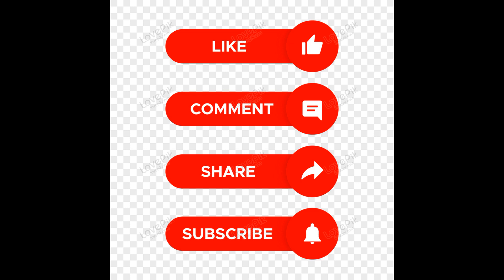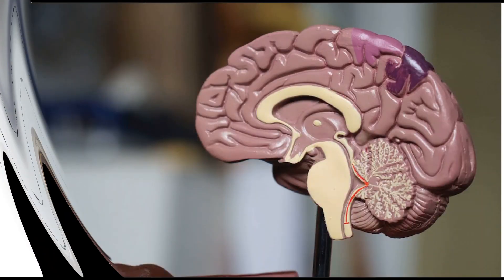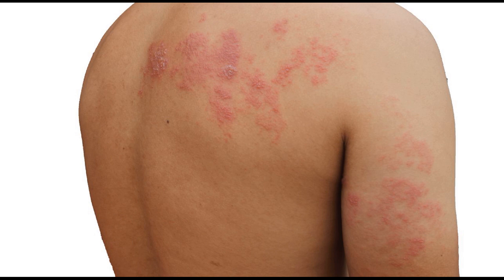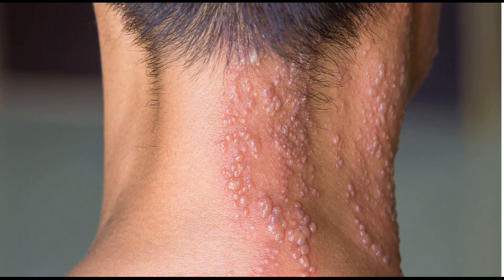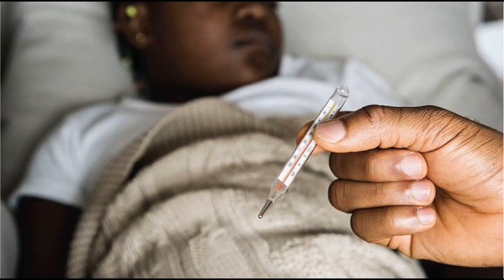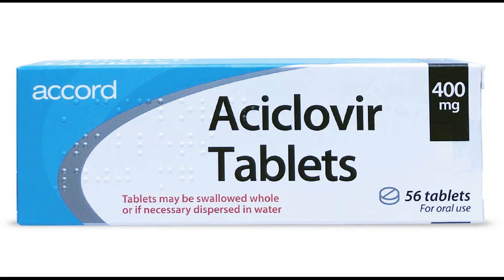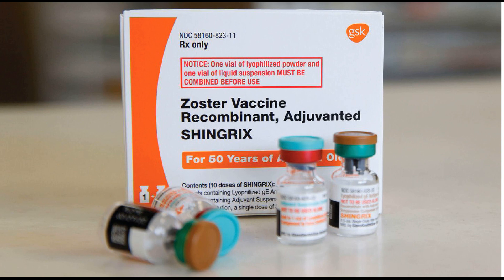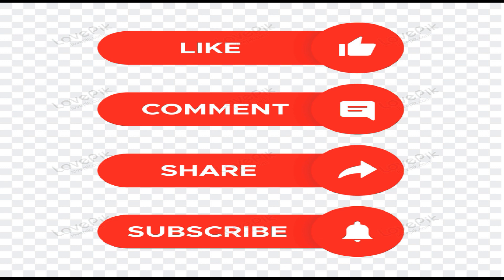Herpes Zoster Infection | Shingles | Treatment and Vaccination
Herpes zoster, commonly known as shingles, is caused by reactivation of varicella-zoster virus which is the same virus that causes varicella (chickenpox). Primary infection with the virus causes varicella. After a person has varicella, the virus remains latent in the dorsal root ganglia. Reactivations could occur time after time to cause Zoster or Shingles.